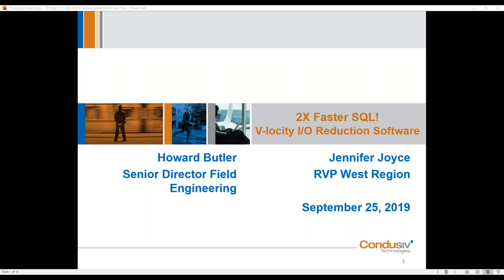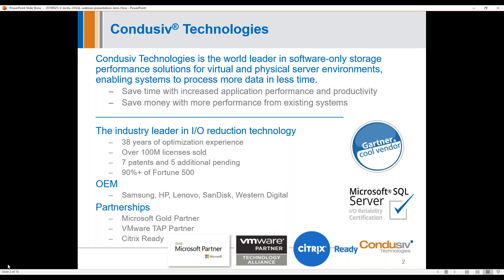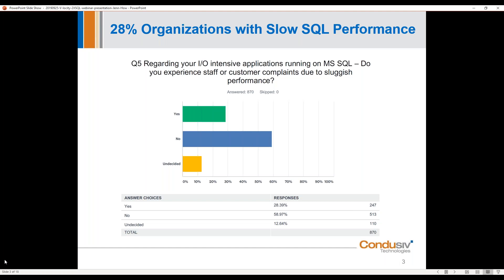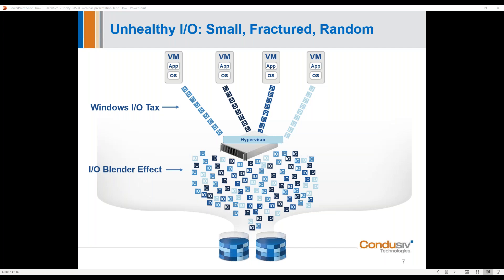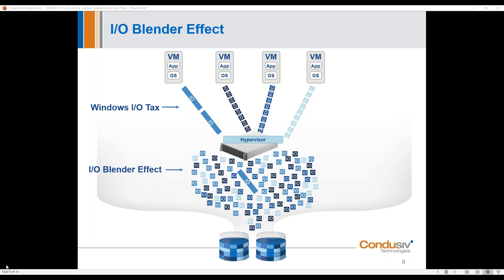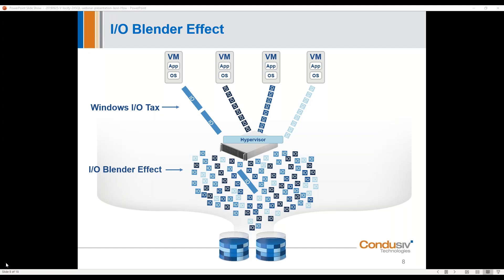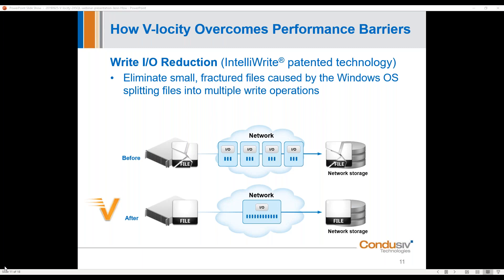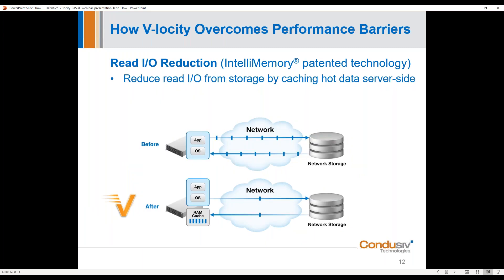Webinar 2X Faster SQL GUARANTEED 2019.09.25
Users complaining about sluggish MS-SQL performance? Queries or reports taking too long? Back office batch jobs bleeding over into production hours? Users timing out? Tired of rebooting servers? Using all-flash storage but still not fast enough? Considering an expensive server or storage hardware refresh for better performance?

Learn about the two big silent killers of SQL performance:
•             Understand the two I/O taxes on a SQL system and how they steal performance
•             How small, fractured, random I/O characteristics occur and rob performance
•             How to double throughput and reduce latency by solving the root cause problem
•             See before-and-after performance reporting to validate SQL performance gains from I/O Reduction Software for SQL

Condusiv's V-locity for SQL is "set and forget" I/O reduction software that is the #1 utility for solving slow MS-SQL applications.